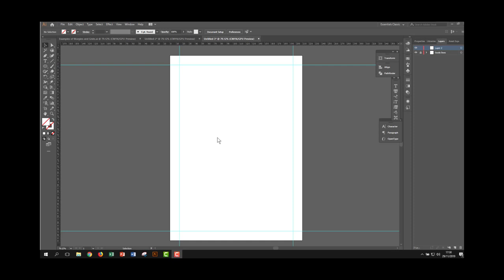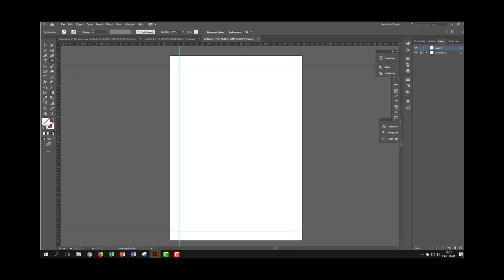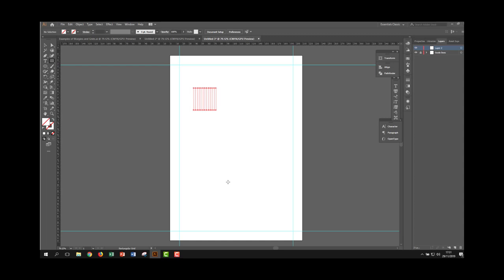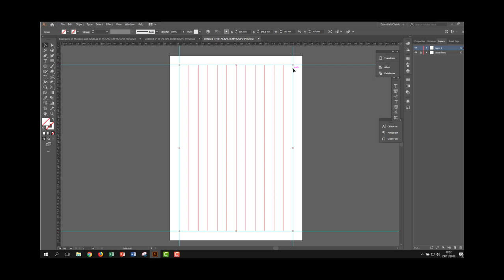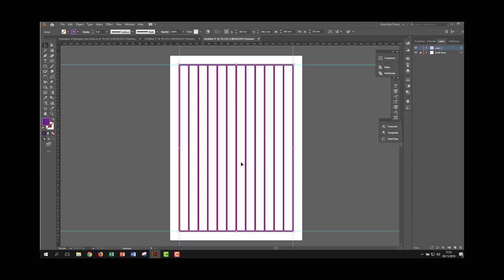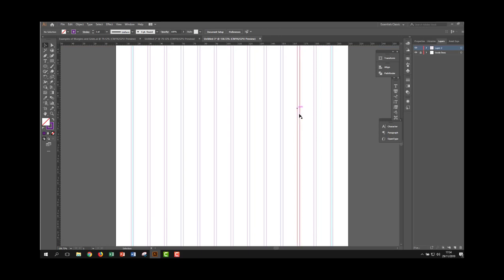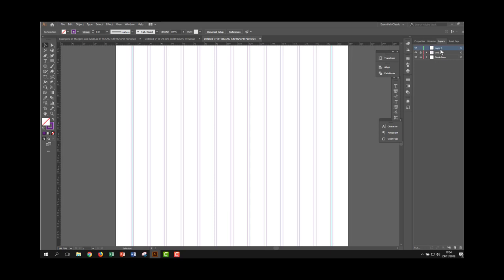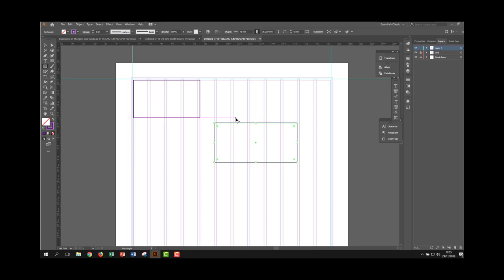Creating grids for layout & spacing in Illustrator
A quick tutorial demonstrating how to use the rectangle grid tool to create columns with gutters to guide the placement and alignment of design elements